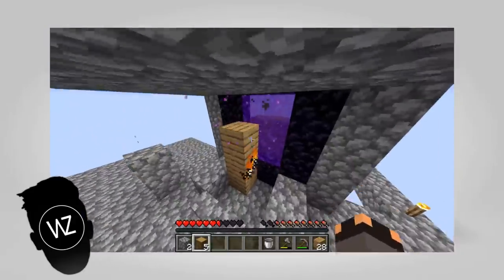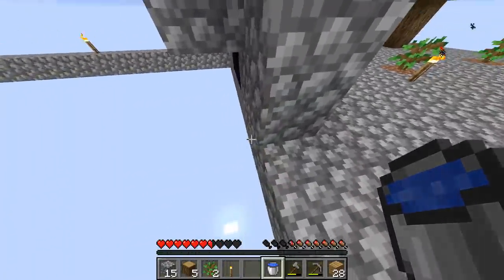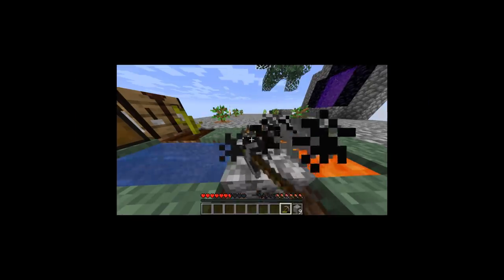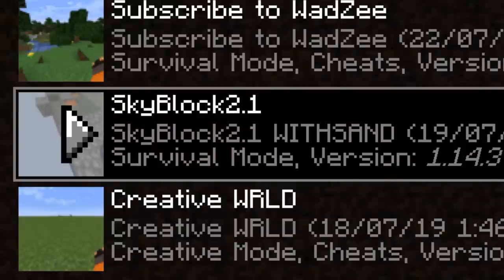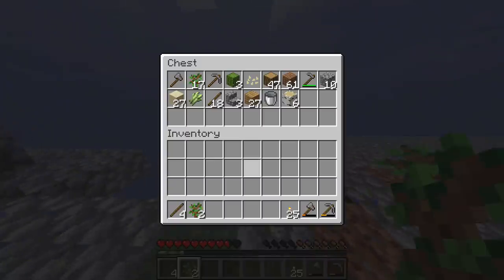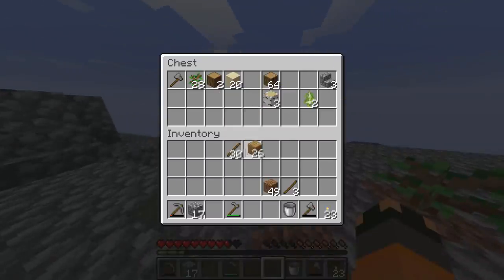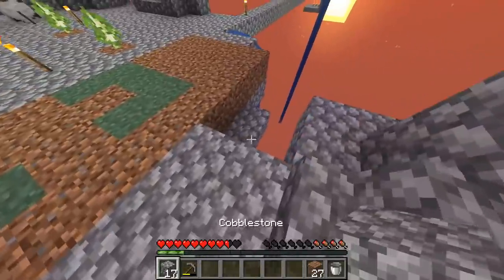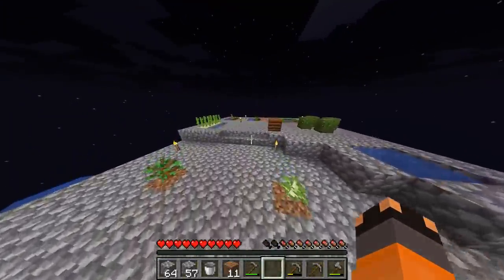MINECRAFT SKYBLOCK (GONE WRONG) // How NOT to Play Skyblock (Lets Play #2)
Skyblock is back with EPISODE 2, and I may have made a HUGE Mistake... Is this the unfortunate end of the skyblock series? or will it continute going strong?

I'm sorry for using PewDiePie's face in the thumbnail for no reason... please forgive me...